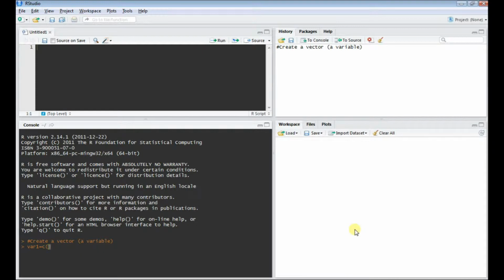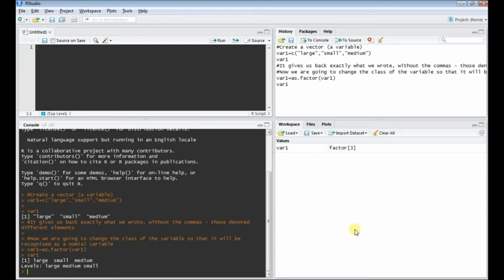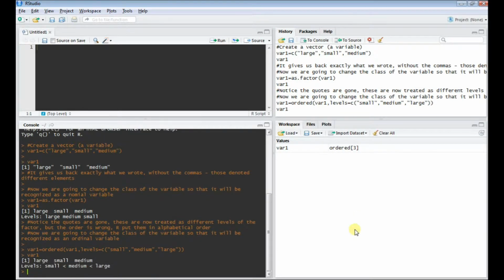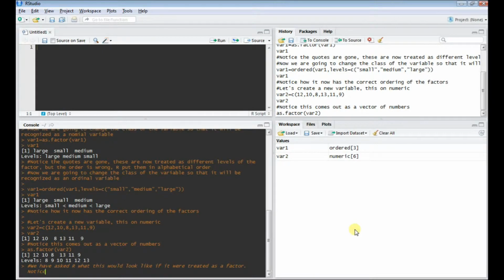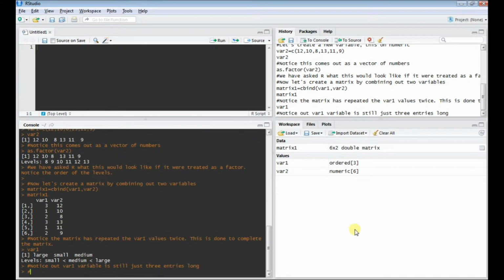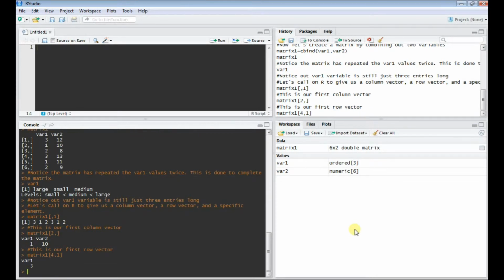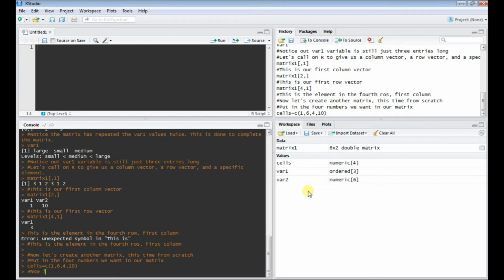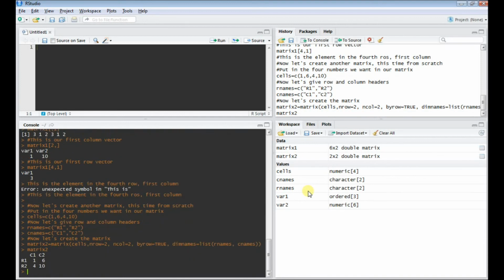RLesson1.mp4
This is a quick intro to using R in the R Studio environment. I cover how to create vectors (variables) and matrices. You can see all of the code below:

Create a vector (a variable)
var1=c("large","small","medium")
var1
It gives us back exactly what we wrote, without the commas - those denoted different elements

Now we are going to change the class of the variable so that it will be recognized as a nominal variable
var1=as.factor(var1)
var1
Notice the quotes are gone, these are now treated as different levels of the factor, but the order is wrong, R put them in in alphabetical order

Now we are going to change the class of the variable so that is will be recognized as an ordinal variable
var1=ordered(var1,levels=c("small","medium","large"))
var1
Notice how it now has the correct ordering of the factors

Lets create a new variable, this one numeric
var2=c(12, 10, 8, 13, 11, 9)
var2
Notice this comes out as a vector of numbers
as.factor(var2)
We have asked it what this would looks like if it were treated as a factor. Notice the order of the levels

Now lets create a matrix by combinig our two varaiables
matrix1=cbind(var1, var2)
matrix1
Notice the matrix has repeated the var1 values twice. This is to complete the matrix
var1
Notice our var1 variable is still just three entries long
Lets call on R to give us a column vector, a row vertor, and a specific element
matrix1[,1]
matrix1[2,]
matrix1[4,1]

Now let's create another matrix, this time from scratch
Put in the four numbers we want in our matrix
cells=c(1,6,4,10)
Now lets give row and column headers
rnames=c("R1","R2")
cnames=c("C1","C2")
Now lets create the matrix
matrix2=matrix(cells, nrow=2, ncol=2, byrow=TRUE, dimnames=list(rnames,cnames))
matrix2
Notice the order of the numbers (byrow) and the row and column headers